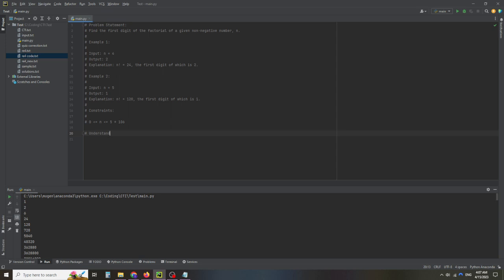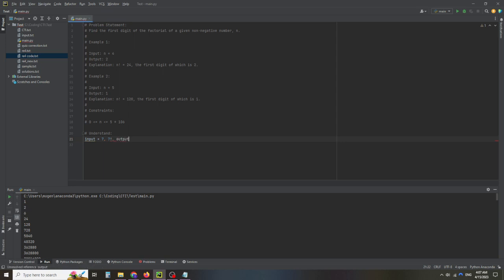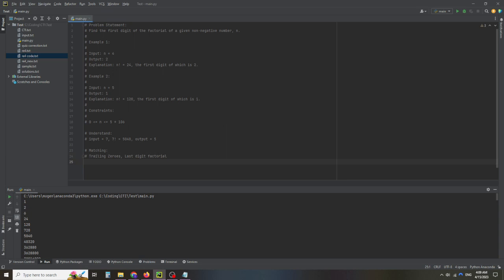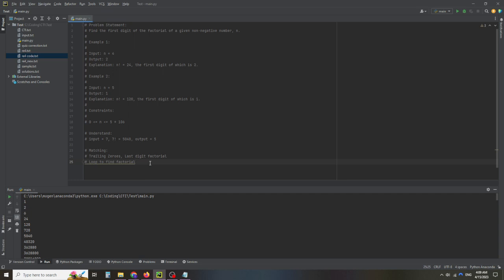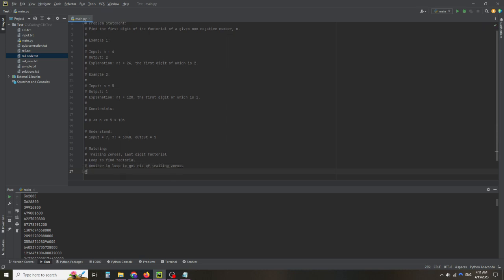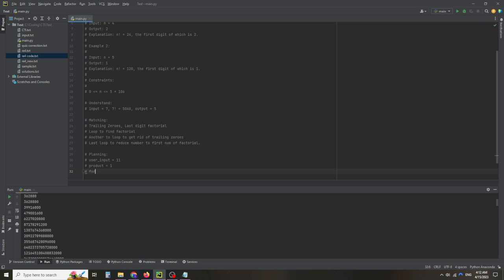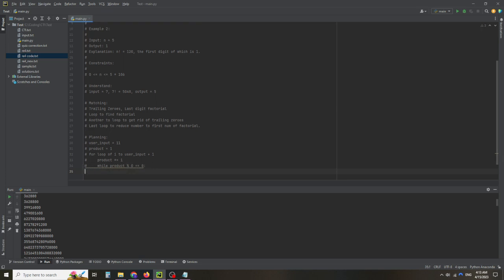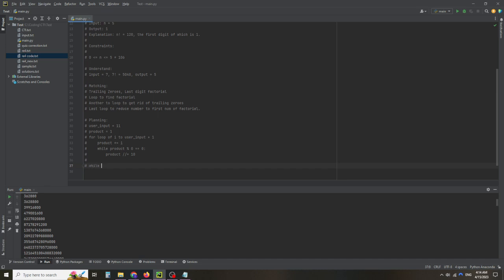CTI - 301 - 03 - First Factorial Digit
Practicing communication skills for CTI's 301 - First Factorial